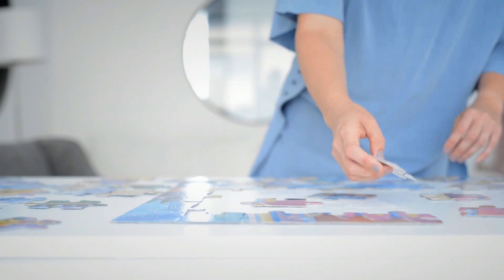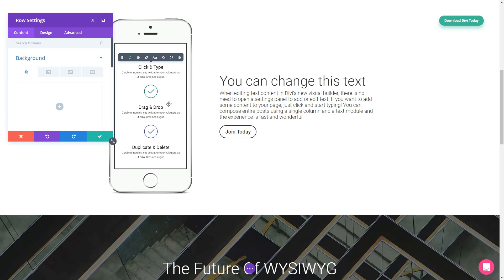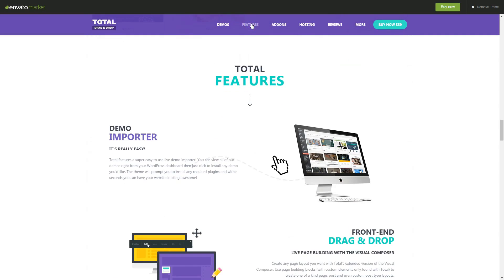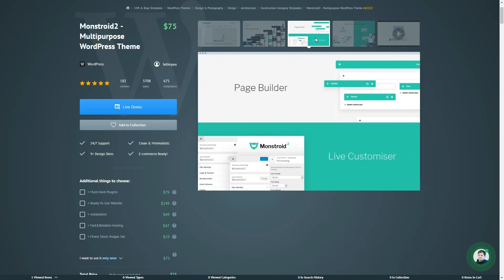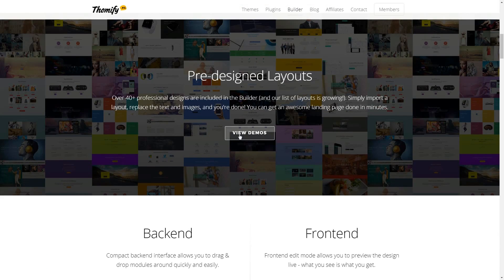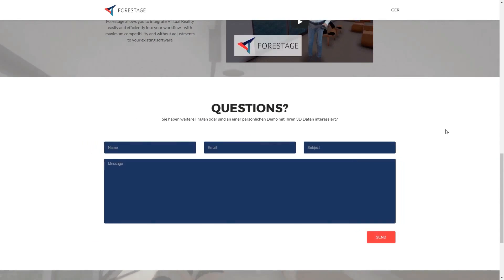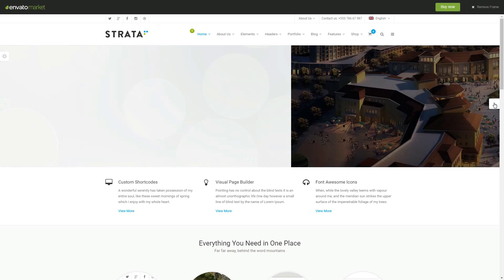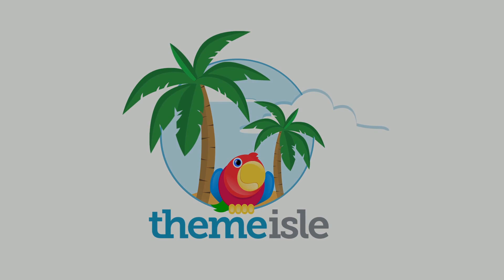10+ BEST Drag And Drop Theme Builders (Free & Paid)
A collection of 10+ WordPress themes builders, both free and paid, for beginners and experienced users. Check them now in the description!

0:30 | Divi
1:05 | Beaver Builder
1:35 | Total
2:05 | Elementor: free version available
2:33 | Monstroid2
3:18| Themify Builder
3:42 | Zerif Pro: free version available
4:17 | X
4:41 | Strata
5:06 | Enfold

With all these quality themes, selecting just one may be a difficult choice. It’ll have to be your call just depending on what you’re looking for in terms of style, features, and price. Price-wise, for example, Divi may be the best choice as it includes all of Elegant Themes’ themes, but it really depends on what features you’re looking for.

Which drag-and-drop themes do you use? Share your favorite drag-and-drop theme in the comments below!